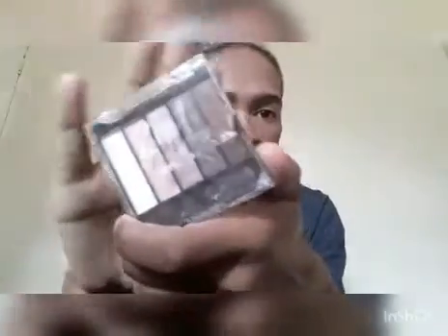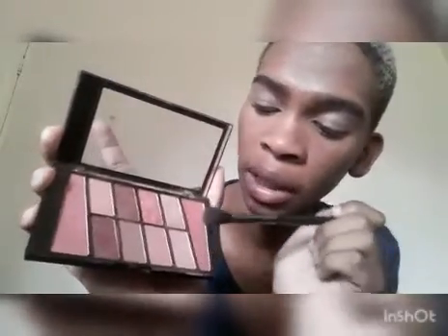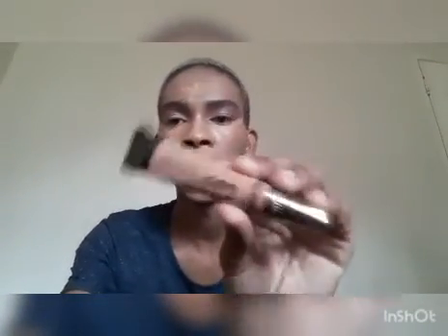Easy Go To Makeup Tutorial | South Africa YouTuber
*Open At*
WATCHING  1092HD

heyy my Kingdoms hope you enjoy the video   I was disappointed with the eyeshadow  but i tried  with my look 😪😬❤😍😍please comment down blow for more video and what can i change to meet your standards  ❤ ❤😍😍